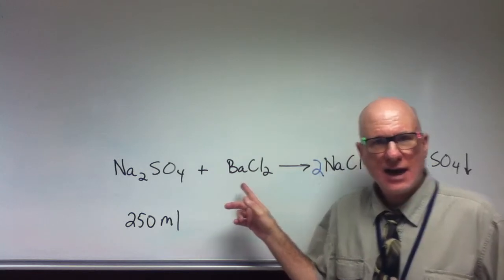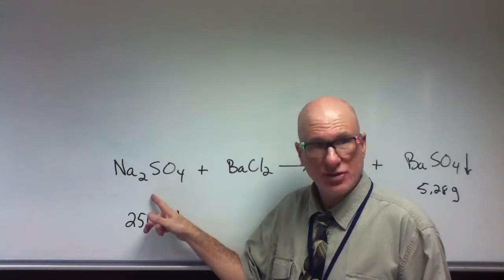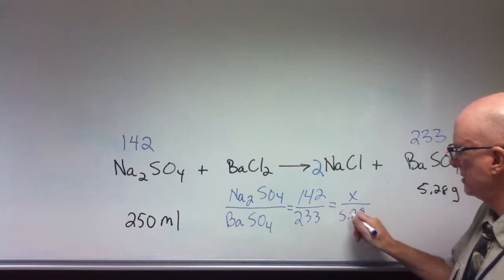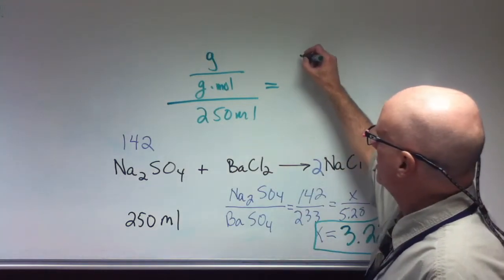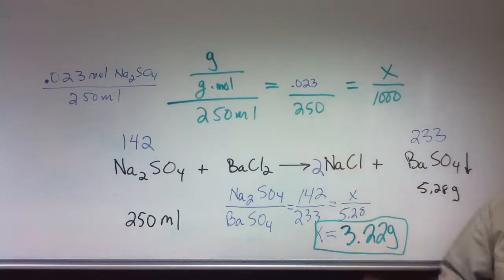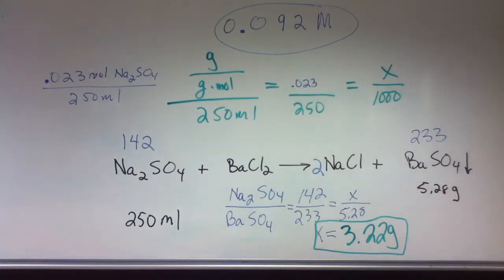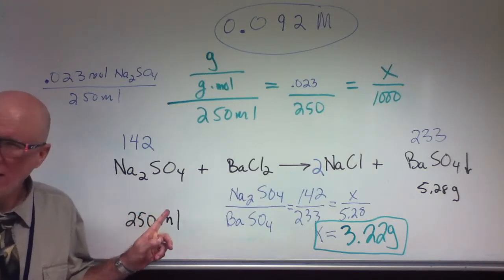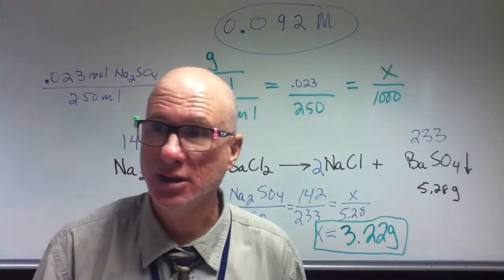Precipitate and Concentration 100